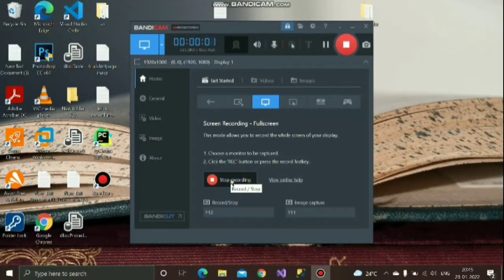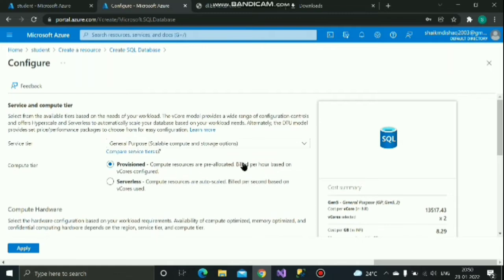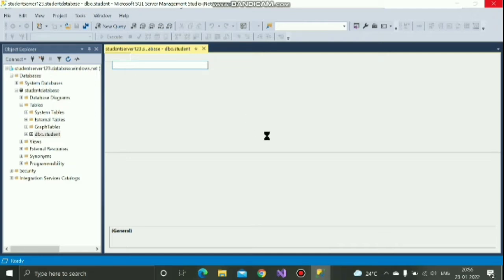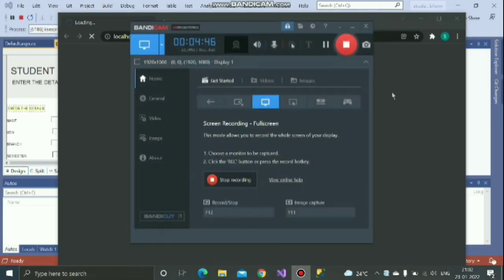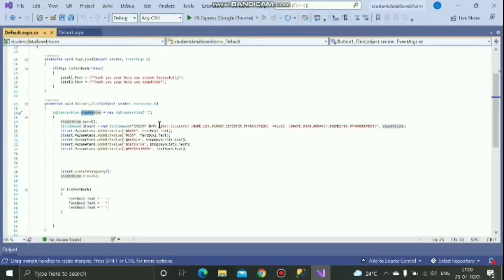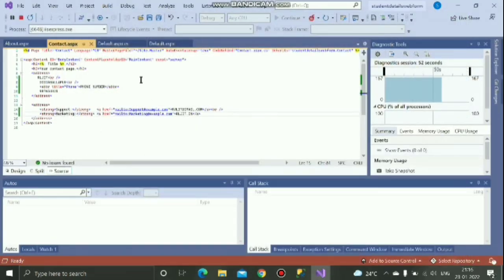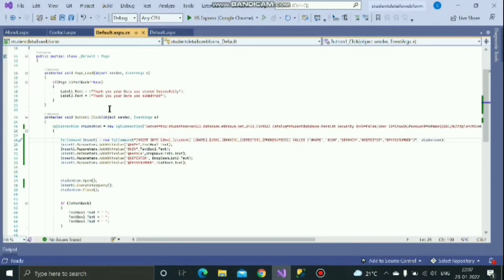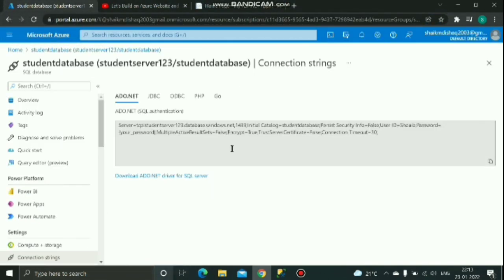CREATE A SIMPLE WEBFORM BY USING MICROSOFT AZURE.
In this mini project we have created a database and webform by using Microsoft azure. With the help of azure portal we have deployed the entire code.
Softwares used:
Microsoft Server Studio Management